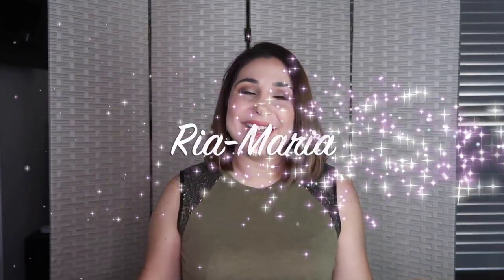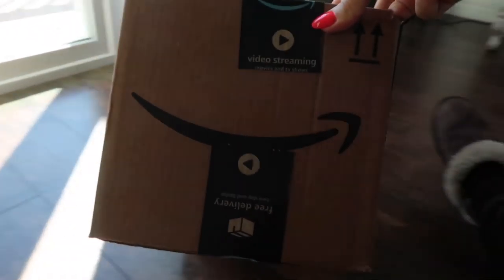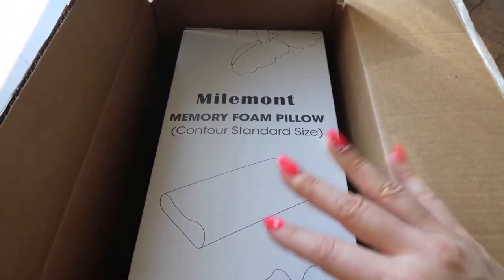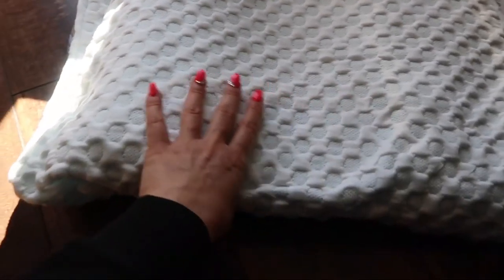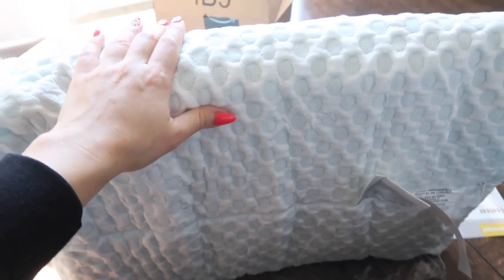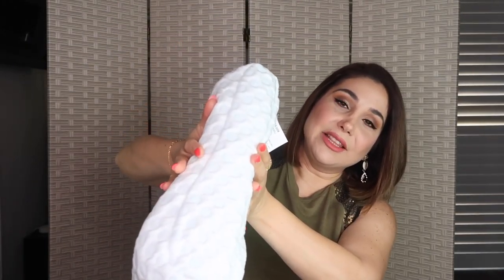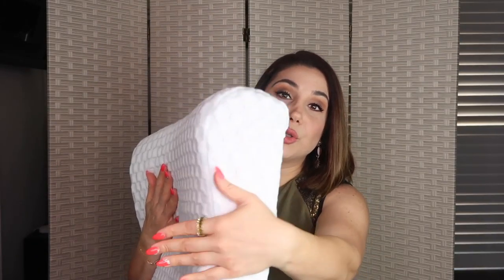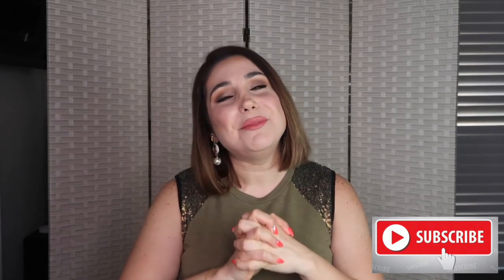The Best Pillow For Side Sleepers 2020🤫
Suffering of Frozen Shoulder? Stiff Neck? Shoulder pain? I got you covered today 😉 Come wash my new Video, I answer all your Questions and concerns 😘